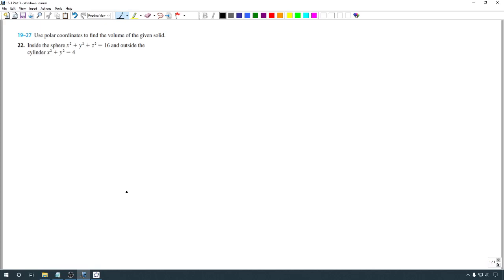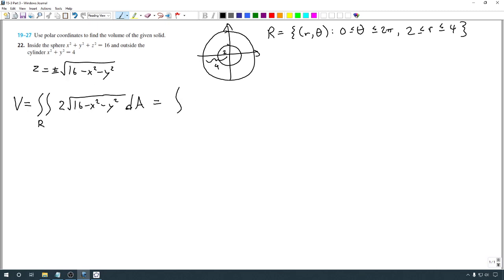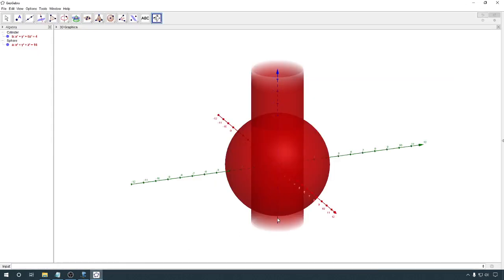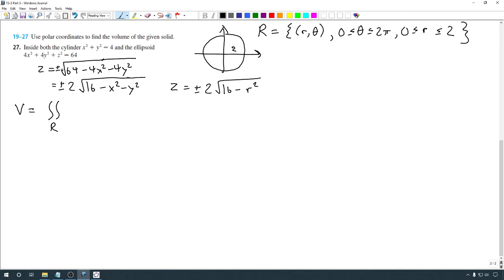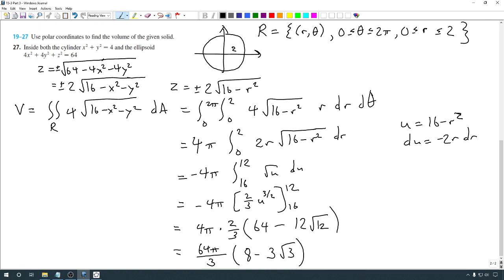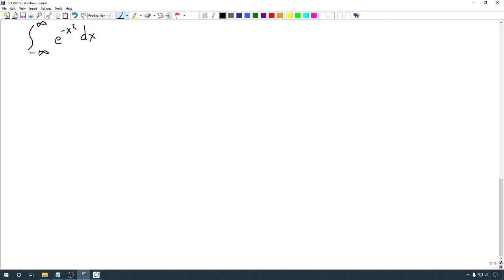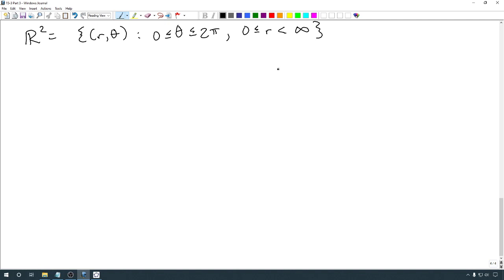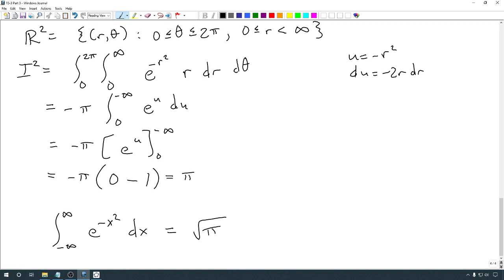Calculus 3 Section 15.3 - Part 3 : Examples 2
Part three of section 15.3. We do two more examples of finding double integals using polar coordinates. We also use this same concept to find the integral of a one-variable function that we couldn't do with calculus 2 techniques.